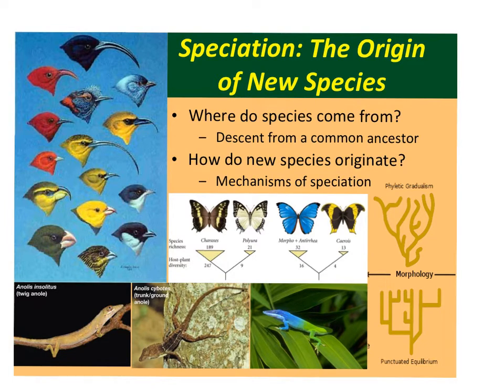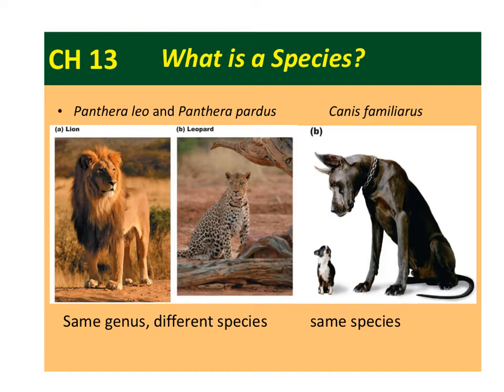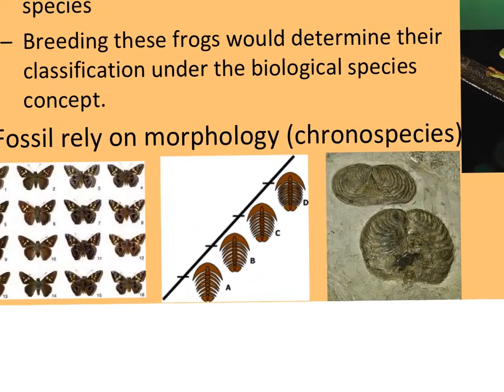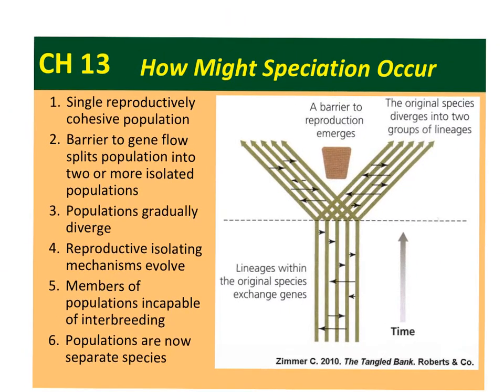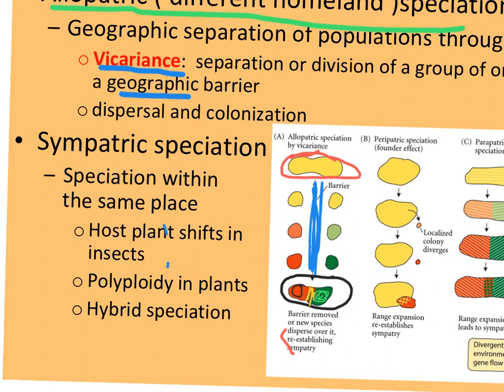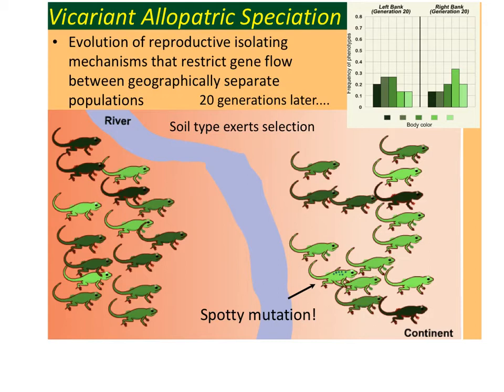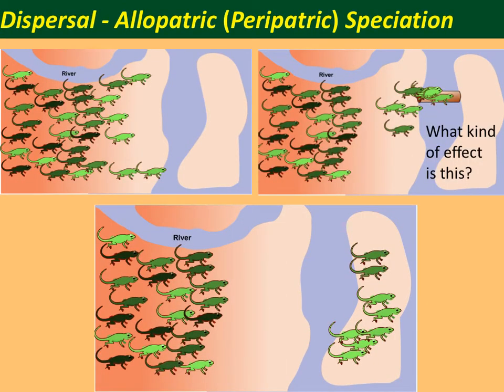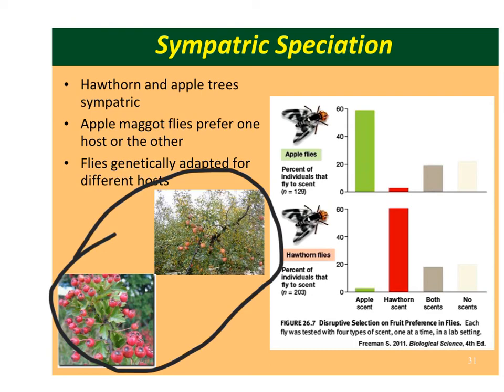Biol 101-02 SP20 Species and speciation1